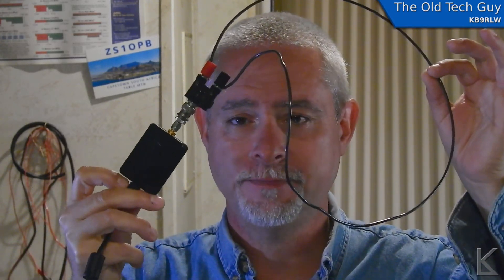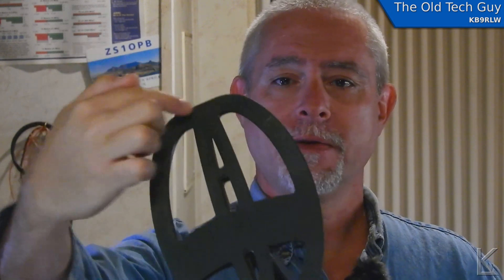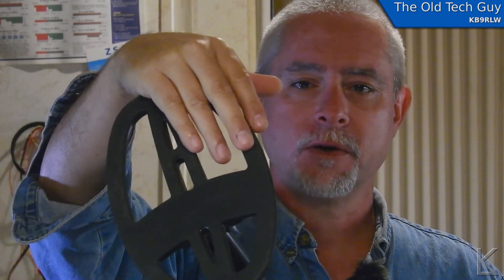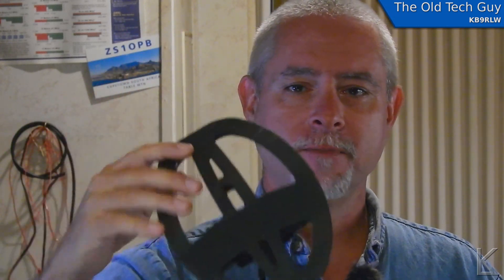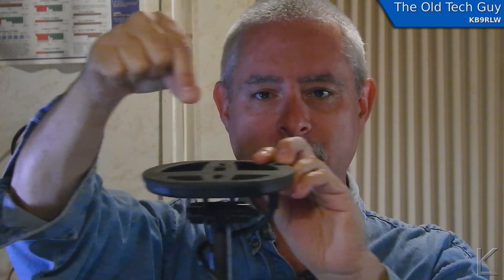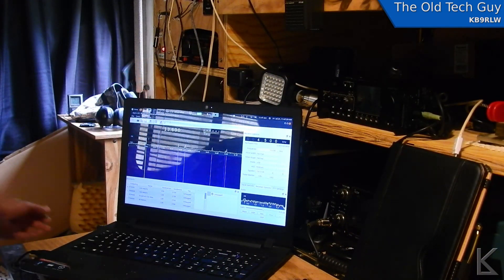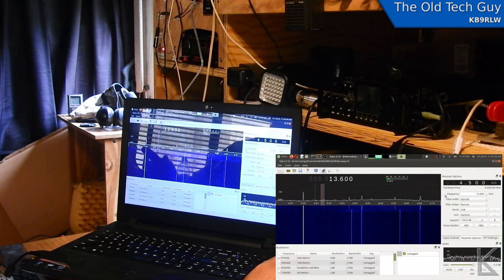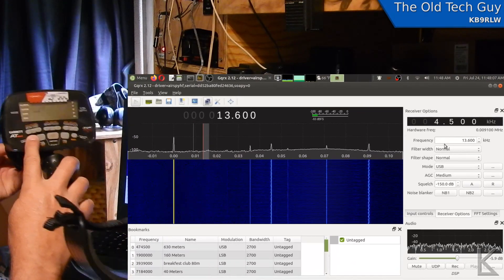Ham Radio - Is the Airspy Discovery HF+ sensitive on VLF? Testing with a Garrett metal detector.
It occurred to me that my Garrett metal detector is a signal source at 13.6 KHz, so I decided to test to see if the Airspy hF+ Discovery is able to receive down that low.   (And find out if the metal detector is using a modulated signal.)